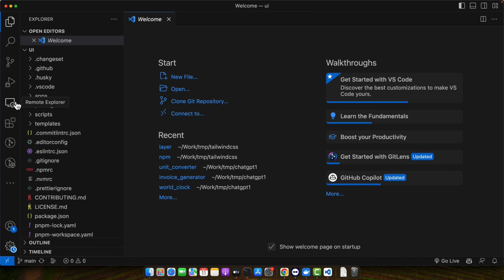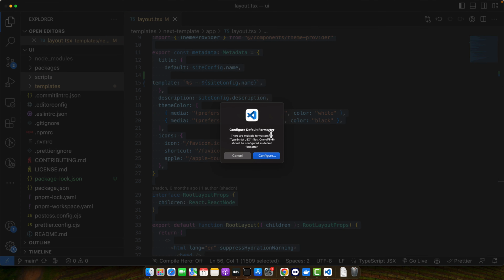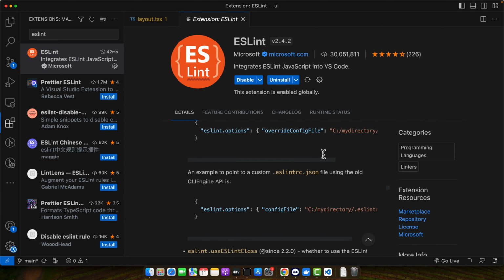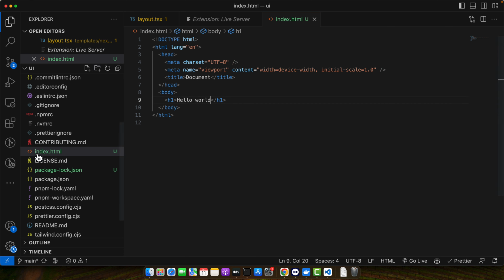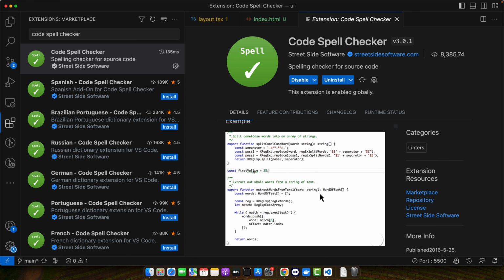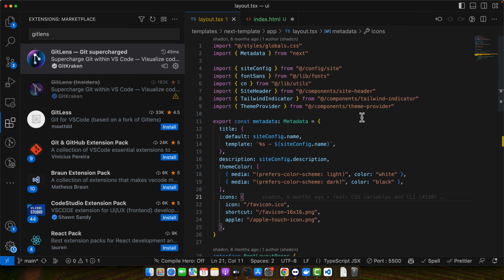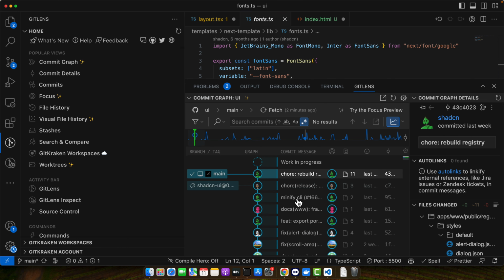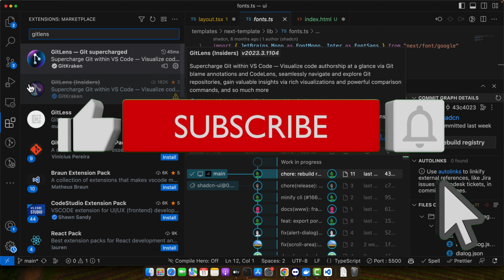Mastering Productivity: Essential VS Code Extensions for Developers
Hostinger offers:
- Easy-to-use control panel
- 24/7 customer support
- 30-day money-back guarantee
- And more!

In this video, I've shared my top picks for VS Code extensions that significantly boost productivity for web developers. I started by explaining how to access the extensions marketplace within VS Code and emphasized the importance of selecting the right extensions to enhance workflow. I walked through the installation and basic usage of five essential extensions: Prettier, ESLint, Live Server, Code Spell Checker, and GitLens. For each extension, I explained its key features and how it contributes to a more efficient coding experience, from automatic code formatting to real-time page reloading and spelling error detection in your project.

Chapters:
00:00 - Introduction to the video and the importance of VS Code extensions for web developers.
00:21 - How to find and install extensions in VS Code.
00:40 - Detailed overview of the Prettier extension including setup and benefits.
01:45 - Introduction and setup of the ESLint extension for catching code errors.
02:30 - How to use Live Server for instant page reloading during web development.
03:49 - Explanation of Code Spell Checker for catching spelling errors in code.
04:52 - Discussion on GitLens features for enhancing VS Code's built-in git capabilities.
07:01 - Conclusion and invitation for viewers to suggest their favorite VS Code extensions.